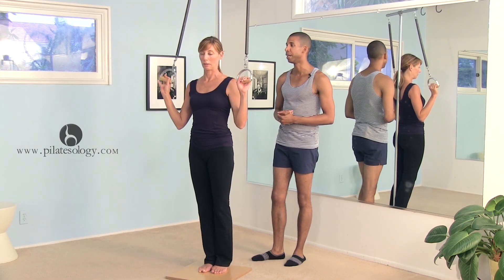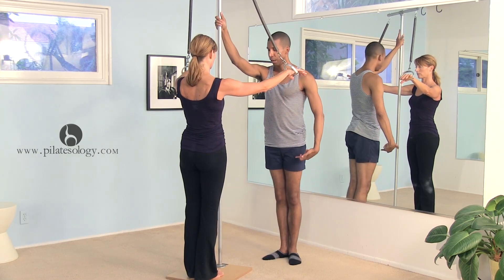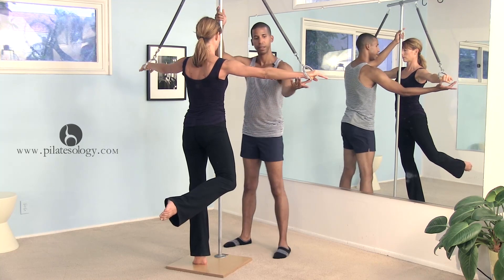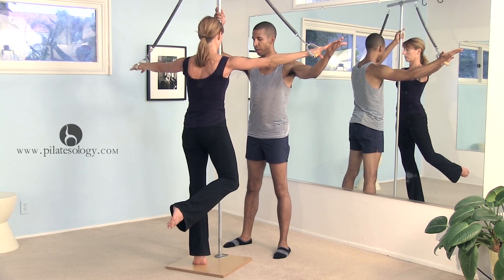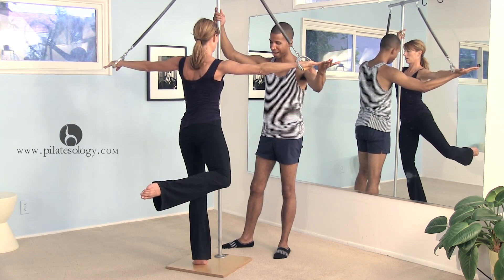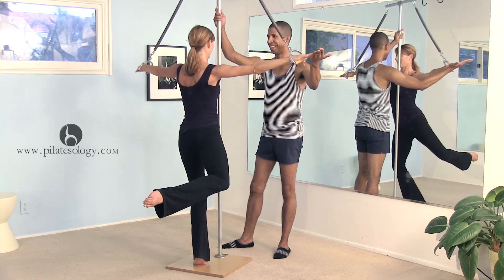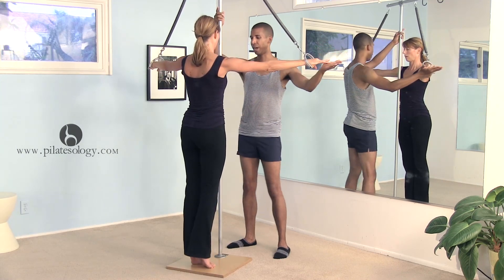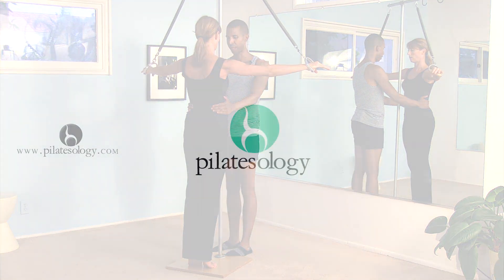Pilates Pedipole PREVIEW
In this detailed overview of the wonderful device that is the Pilates Pedipole, Brett Howard shares a variety of exercises that you can follow, along with his brilliant cues for stabilizing and aligning the body. It's one of the most challenging pieces of apparatus in the studio because there's little to support you. As Brett says, you have to pull in and up instead of moving forward or back as you move your limbs—it's like tying a knot in a piece of string, when you pull on the ends the knot tightens, and that's exactly what happens to your core when you work with the Pedipole. Visit Brett at BrettHoward.com or his beautiful studio in Jersey City, NJ The Pilates Haus.